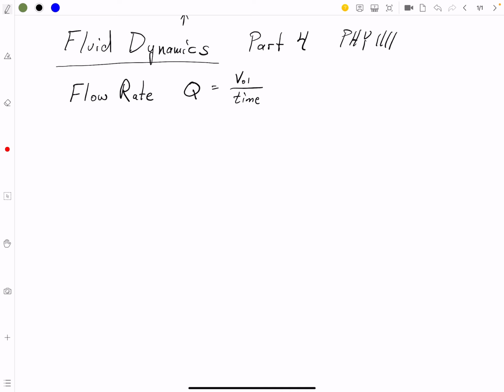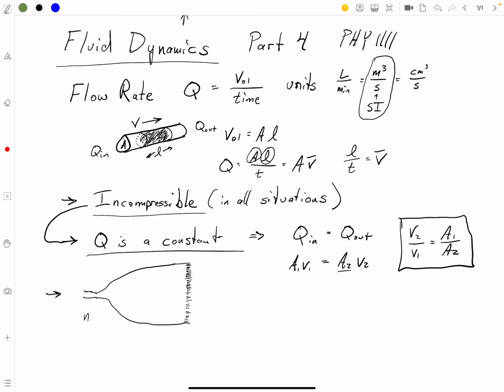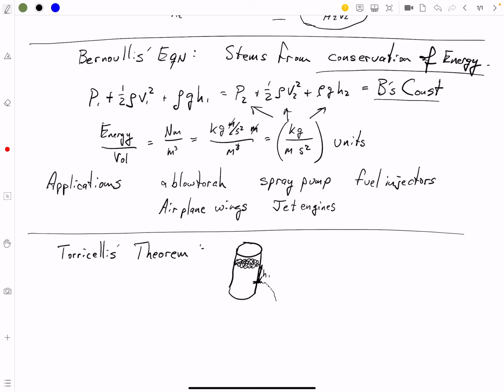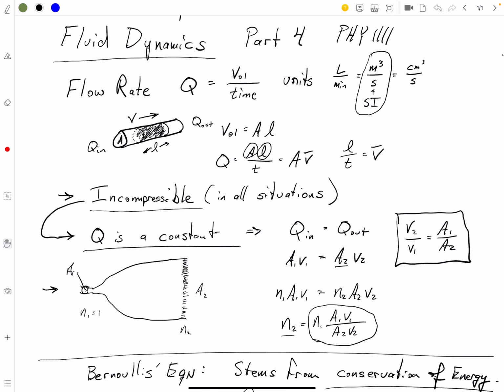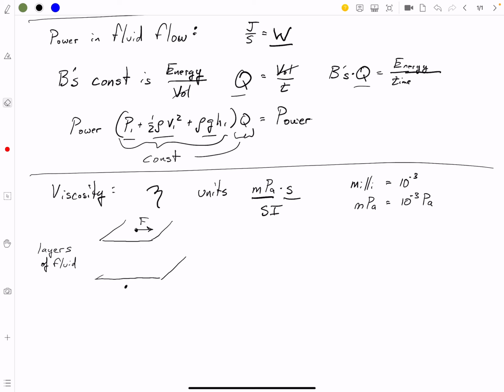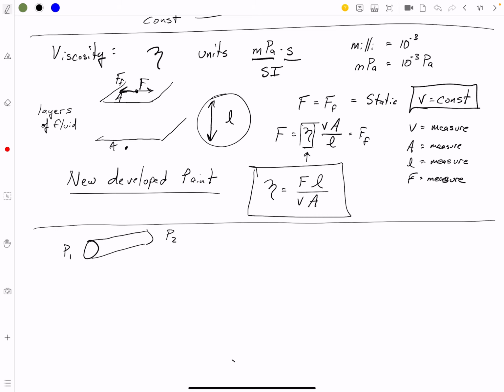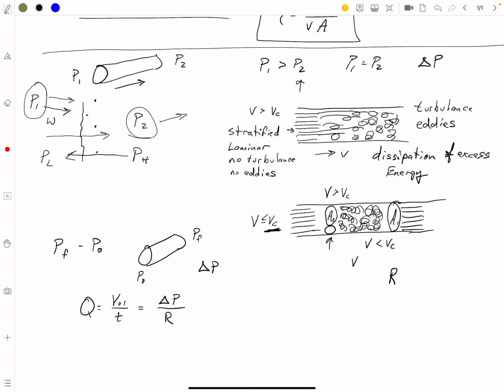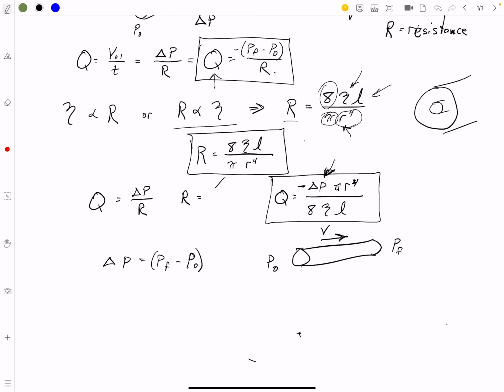PHY 1111 Final Review Part 4